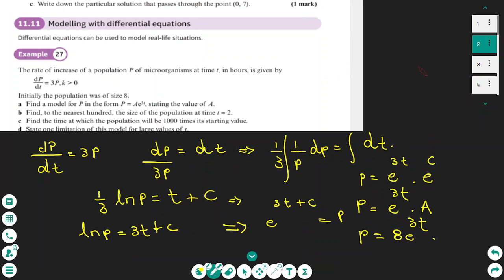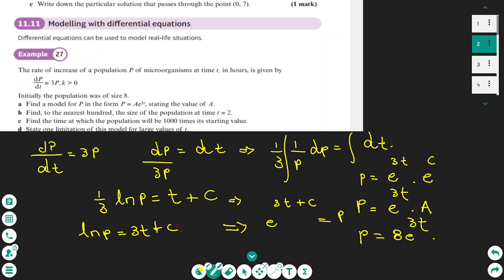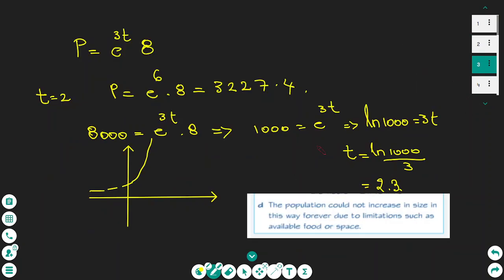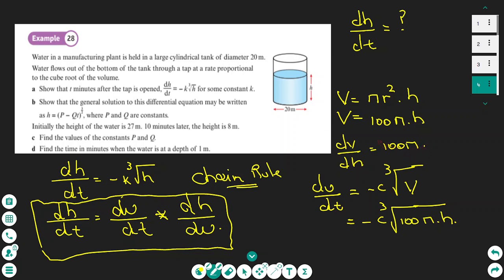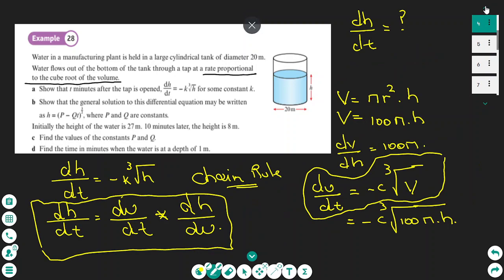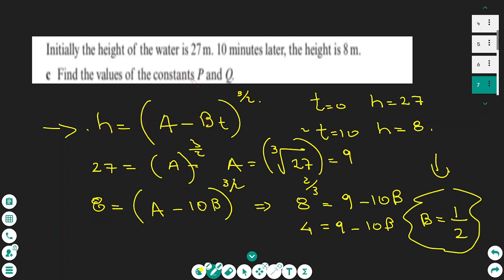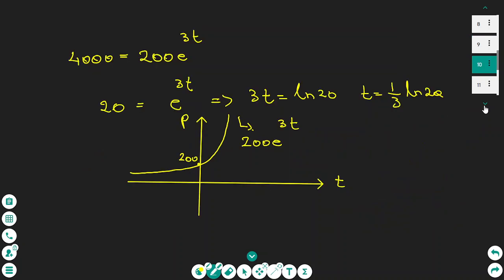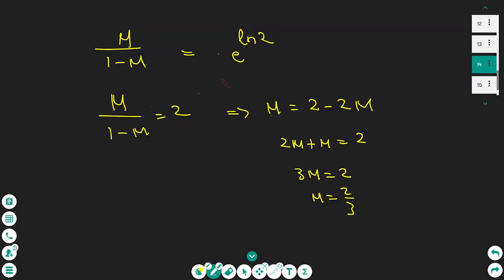Modelling with Differential Equations Ch11.11 A level Maths Practice in 10 minutes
Welcome to my math tutorials . On this tutorial I will show how to solve questions on modelling with differential equations.